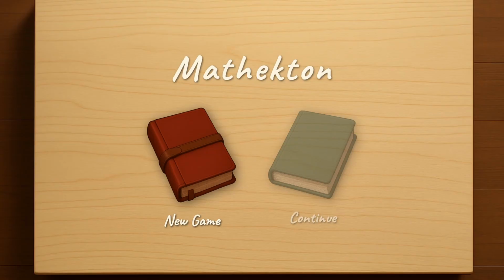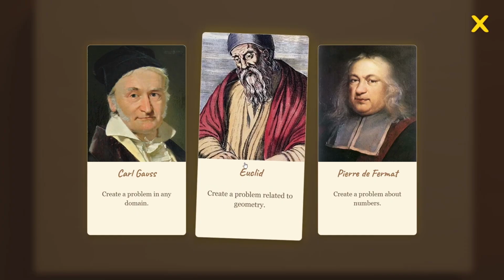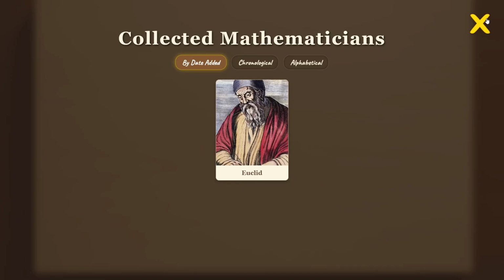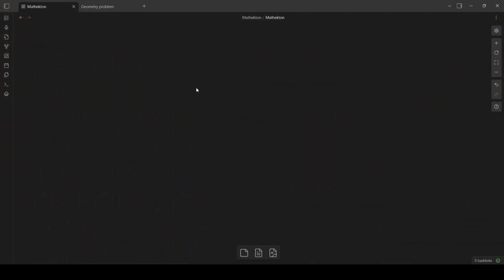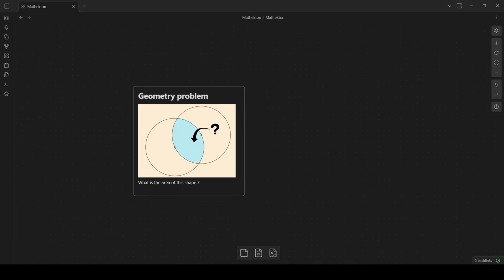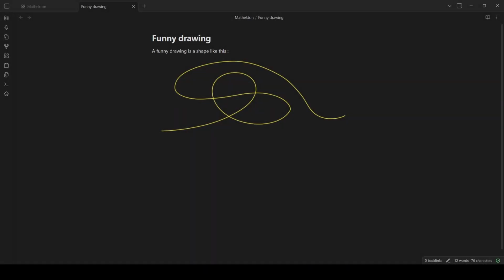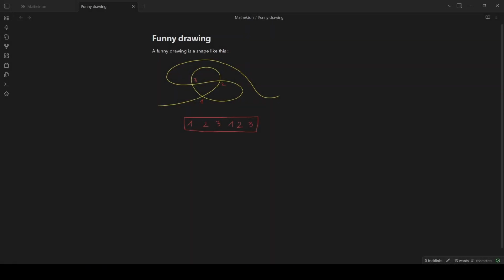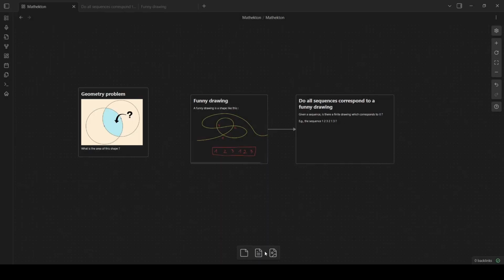Mathekton - How to play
Mathekton is a game about building a collection of math problems.

Mathekton was created in the context of the Summer of Math Exposition competition organized by 3Blue1Brown :

2:00 AM